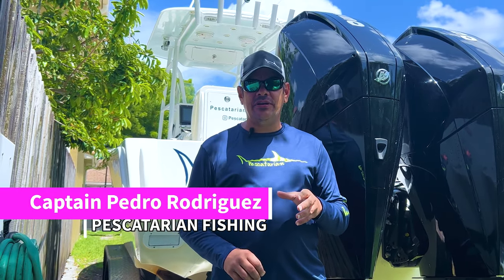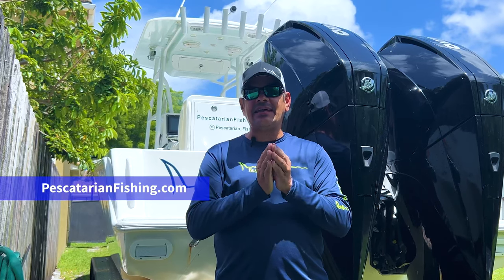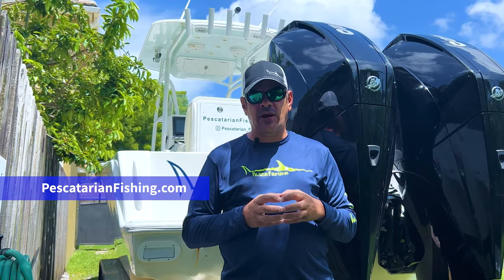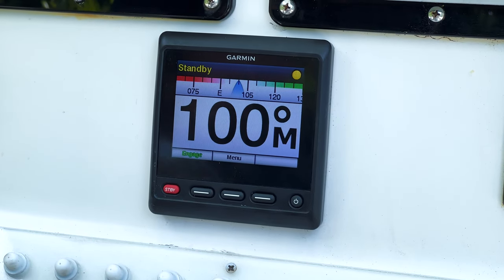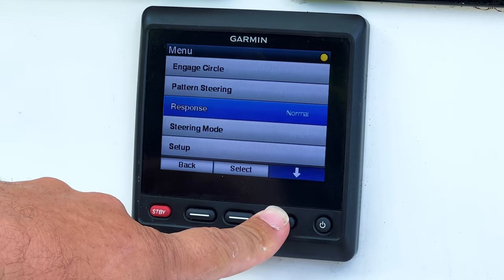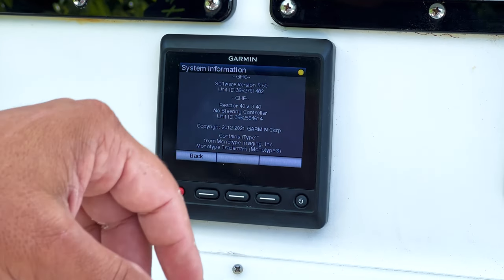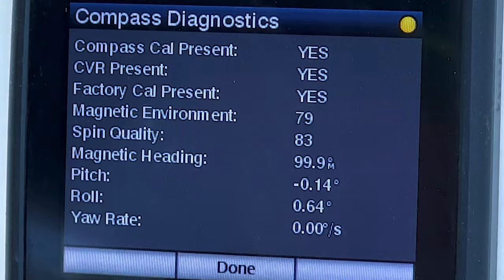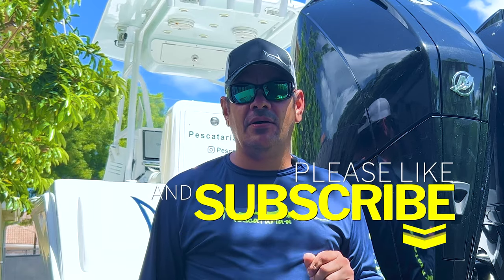Garmin Marine: Garmin Autopilot: Diagnostic Secret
In this video, Captain Pedro shares a diagnostic secret that he learned from Garmin Marine Support while dealing with an extensive issue dealing with Gamin heading sensor problems aboard his boat.

We experienced issues with our Garmin Reactor 40 autopilot and we could not land on the issue.  Like many people, we went through numerous heading sensor calibration and autopilot settings changes and it did not fix the issue.  We thought we had Garmin autopilot pump problems because when we tried to complete the Garmin autopilot calibration (Sea Trial Wizard) the boat would only turn in one direction.  After replacing the Garmin autopilot pump, we continued with the same issue.

We reached out to Garmin Marine Support and they gave us one thing to complete for out autopilot troubleshooting.  This one step went right to the source of the issue.  The issue that we had on our vessel was the Garmin heading sensor location.

We were able to relocate the heading sensor and complete the calibration steps and now it is working perfectly.  We went through weeks of issues trying to land on the root cause of our issues and we want to share this secret step so that if you currently have a Garmin Marine autopilot or if you are currently Going through a Garmin Marine autopilot installation that you ensure to check this first before you complete your Garmin Marine heading sensor install.  This step will take you a couple of minutes but it will save you a ton of headaches in the future!